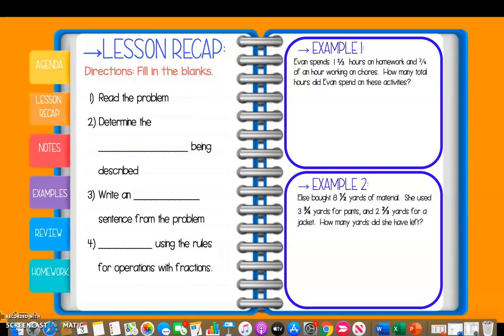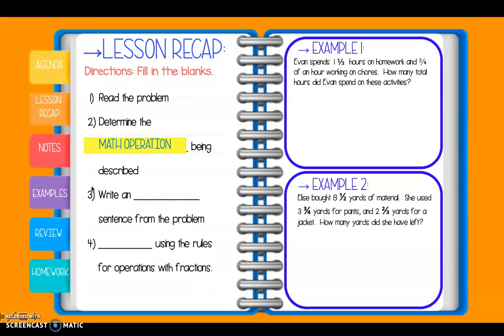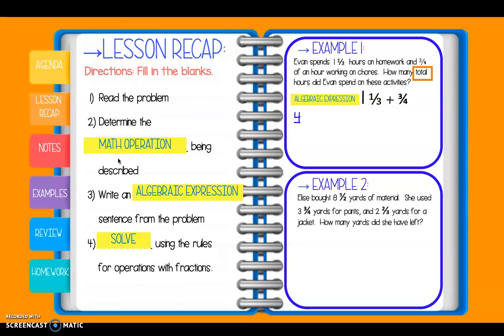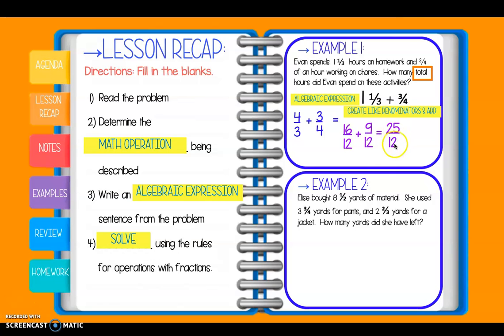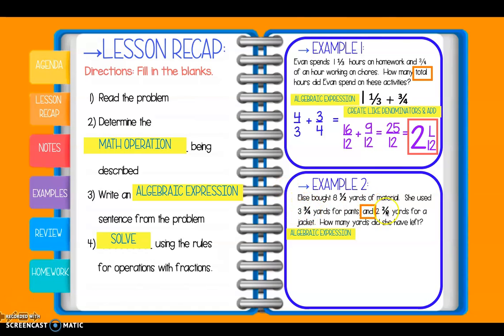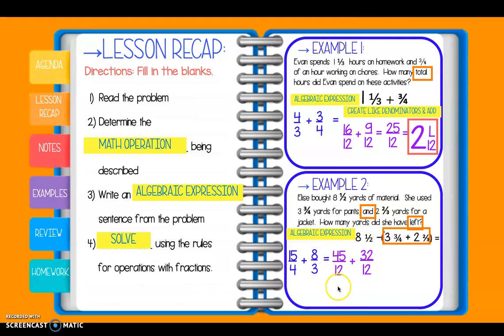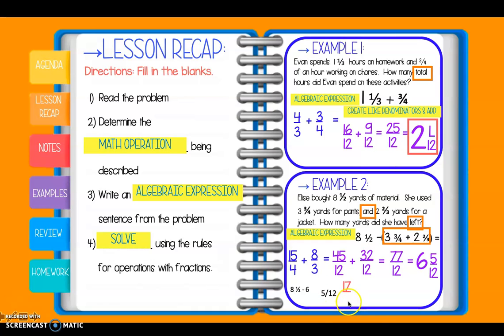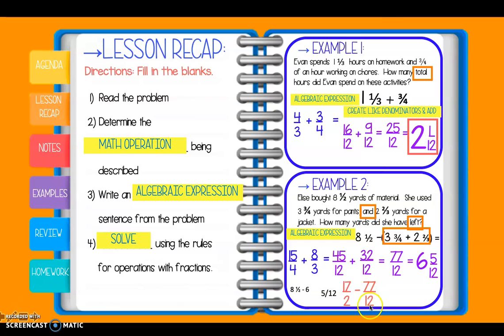Real World Fractions Lesson Recap